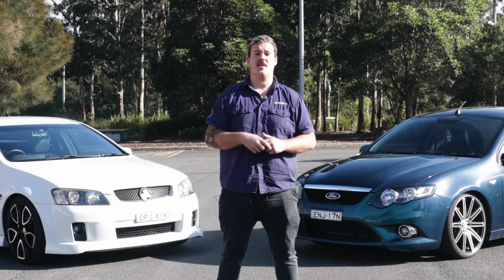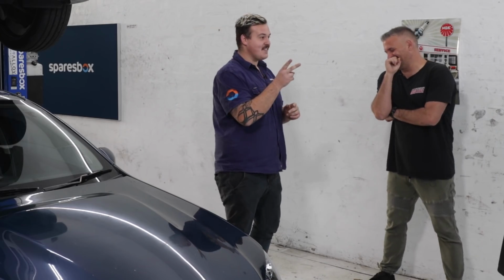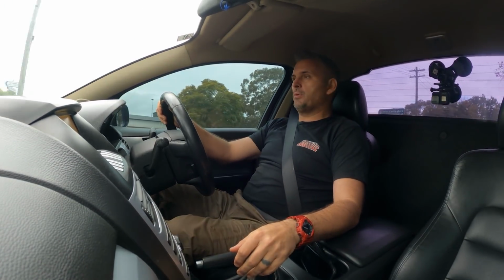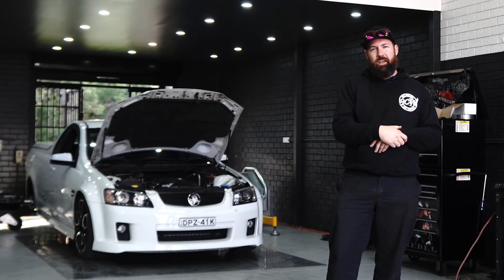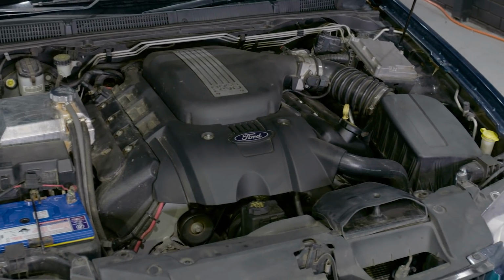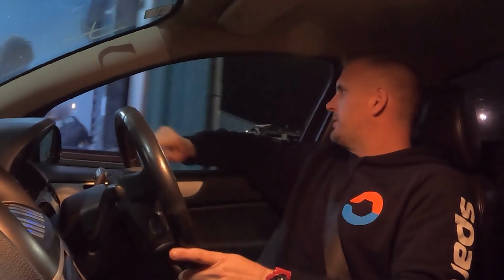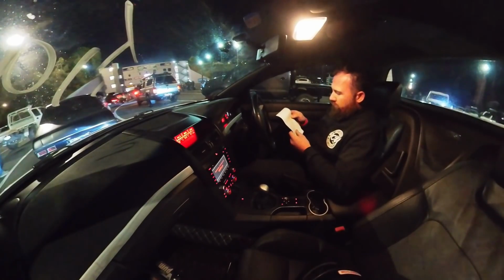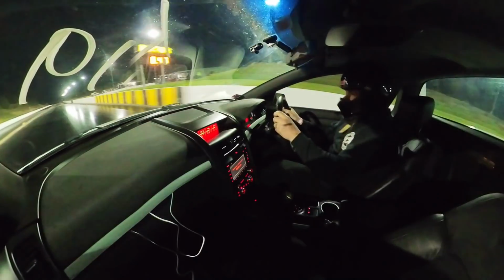BCW vs MOTIVE – Great Aussie Build Off Episode 1